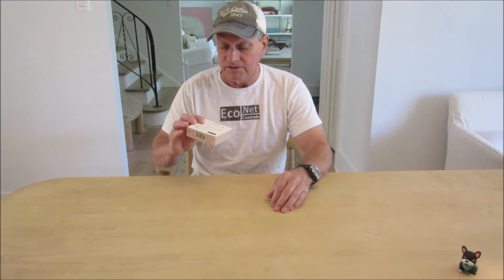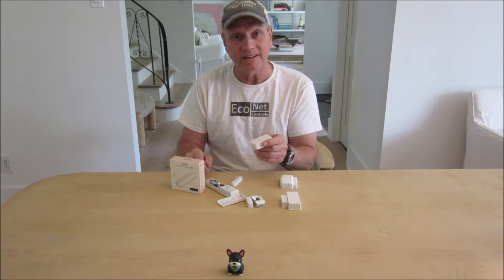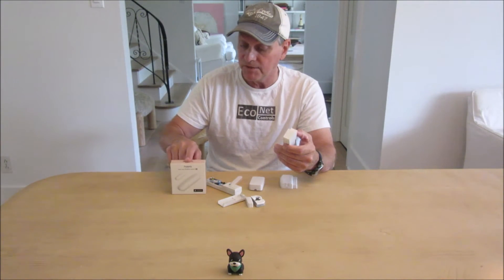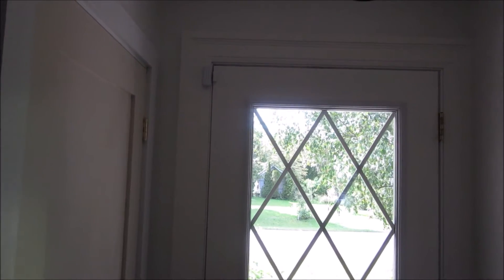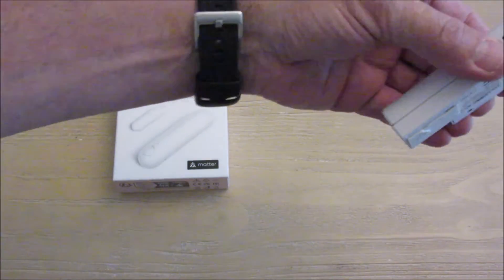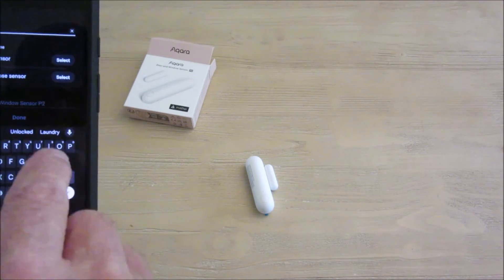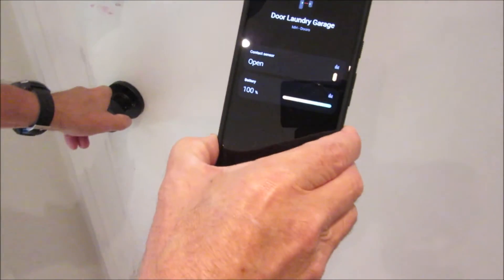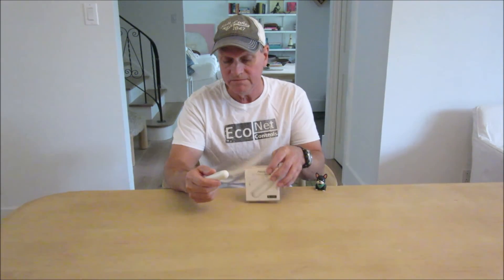Smart Home Door Sensors are boring, right? Aqara Matter/Thread P2 install and test with SmartThings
How to use a door sensor for more than just security. What is the battery life of a Matter/Thread sensor?

Timecodes
00:00 Introduction
00:07 Title
00:11 Matter Thread & Door Sensors
00:20 Pursuit of the Invisible Smart Home
00:32 Aqara P2 Door/Window Sensor, Matter/Thread
00:41 Sensor Types: Z-Wave, Zigbee, WIFI, RF-433, Matter/Thread
03:47 Door/Window Sensor Applications
05:06 SmartThings Compatibility, Matter/Thread Router
07:04 Matter Pair Aqara P2 to SmartThings
08:51 Aqara P2 Install & Test
09:57 Review & Conclusions
12:28 Like & Subscribe, Cheers!